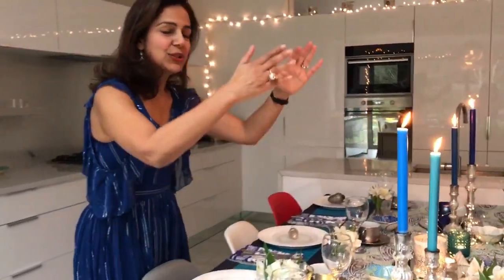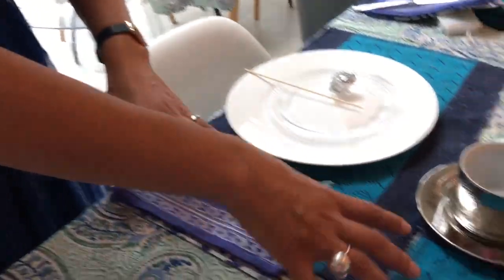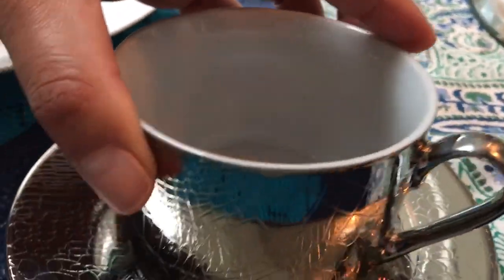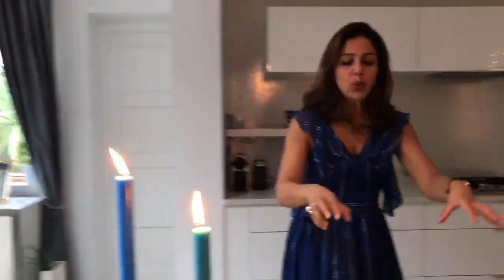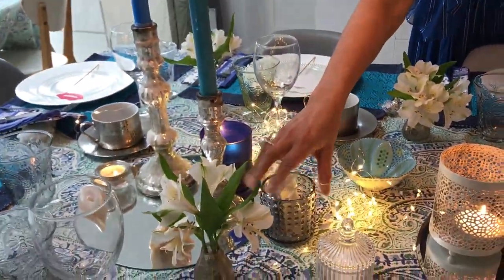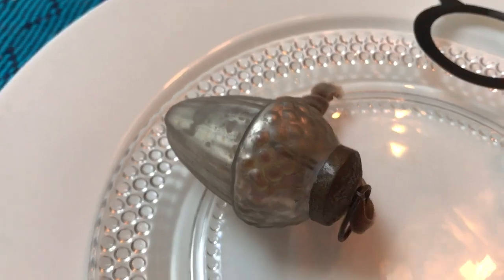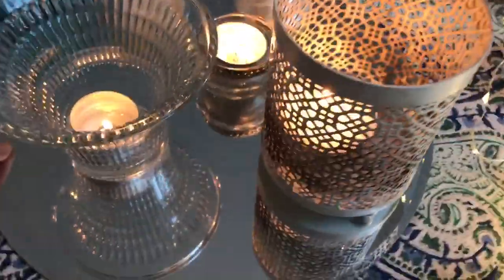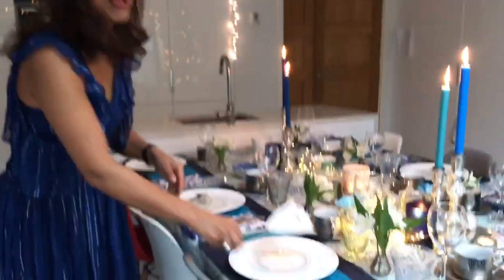How to dress your table | anita feron clark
Hi I’m Anita Feron Clark, a personal, home and corporate stylist in London and Surrey. Here are my top tips when I decorate my table for special occasions.
Hi, my name is Anita Feron Clark and I'm a personal and corporate image consultant. Many people struggle to choose colours and styles of clothes which flatter them because they’re not sure what suits them best. As an experienced image consultant, through 1-2-1 consultations and workshops, I teach you the key styling tools to use to feel more confident and always look professional.